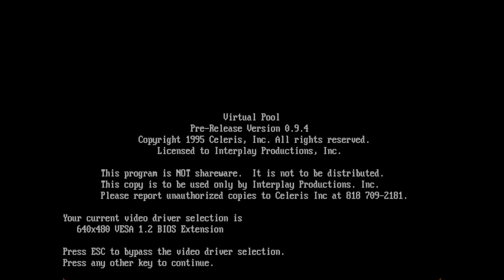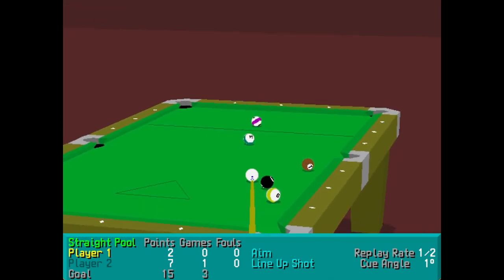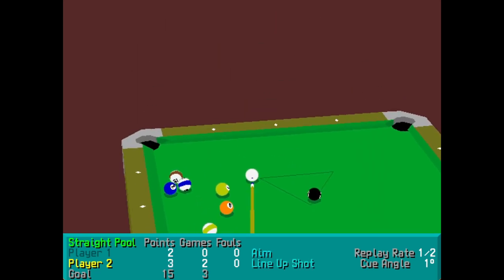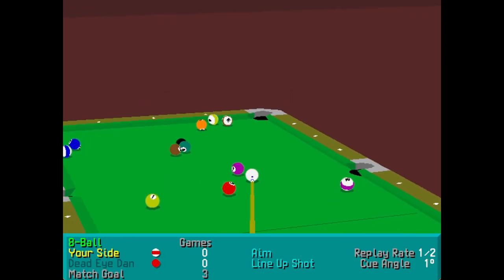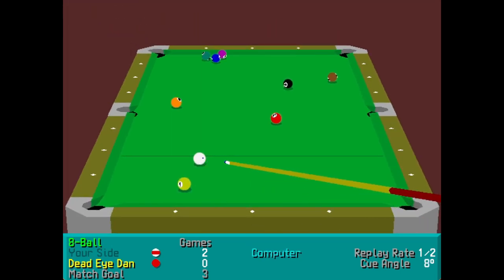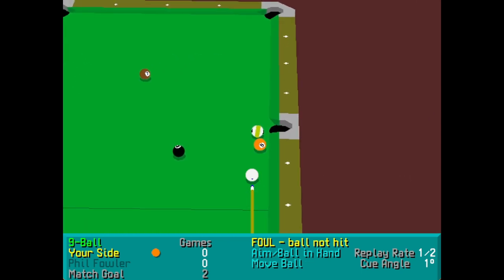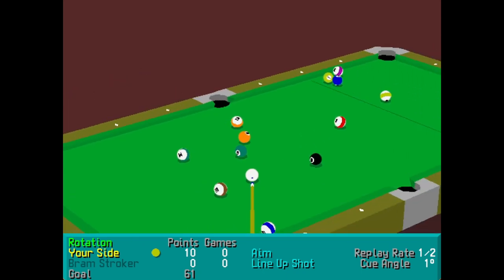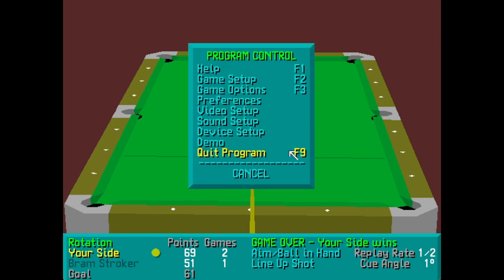Let's Play old DOS games - Virtual Pool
Here I play an old MS-DOS game called Virtual Pool. It was a pre-release version from 1995, back when games were shared a little easier by the fact they fitted on a few floppy disks at most.

The game has a few problems, due to it being a pre-release version which I show throughout the video.